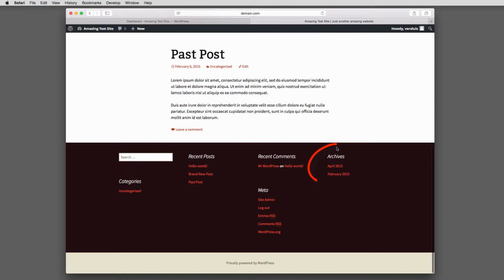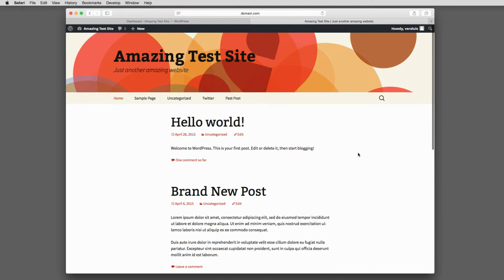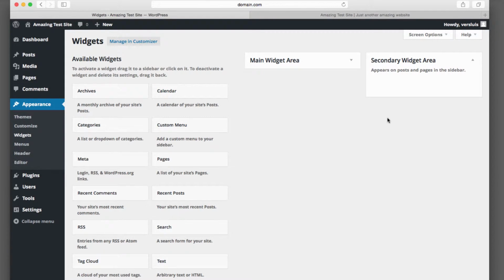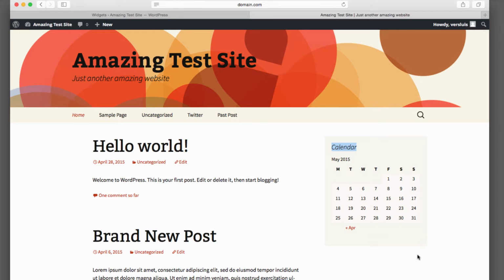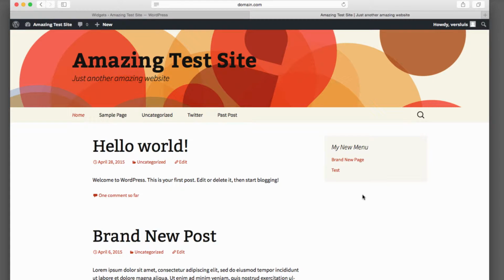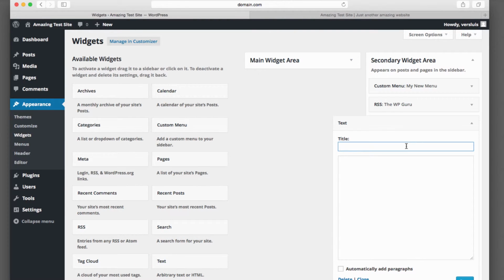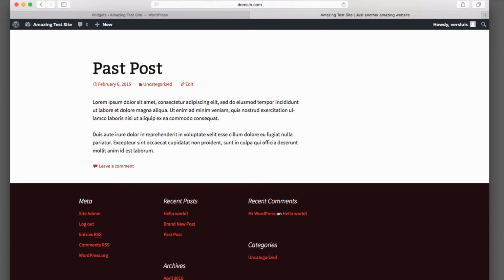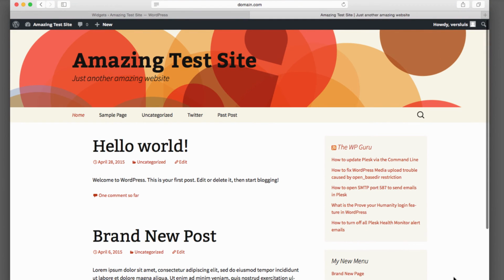WordPress 105: Widgets and Sidebars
In this episode I'll show you how to use widgets. They usually materialise in a sidebar, but some themes have widgetized areas elsewhere, such as the bottom or the top of your site. I will also show you how to remove unwanted widgets. And while we're at it, I will also explain what a sidebar is :-)